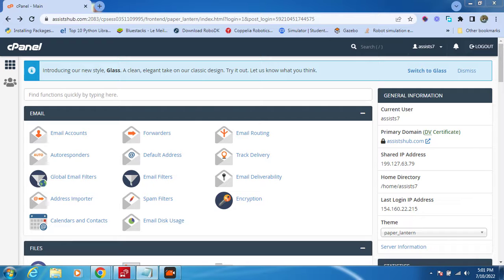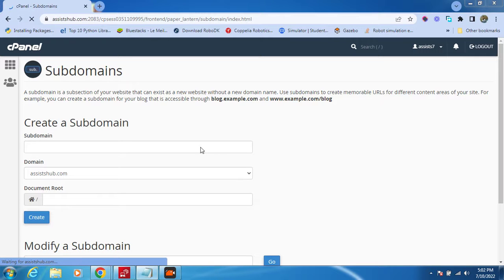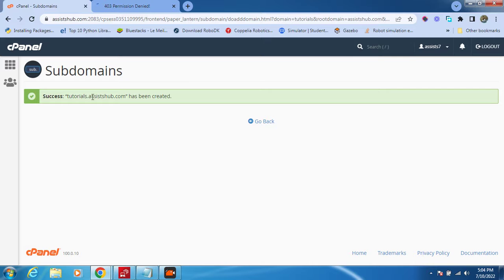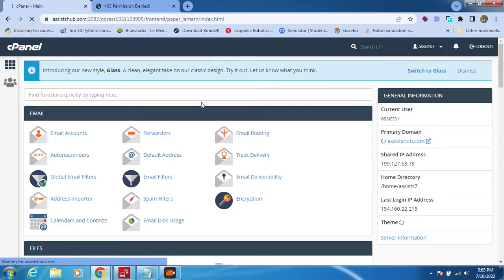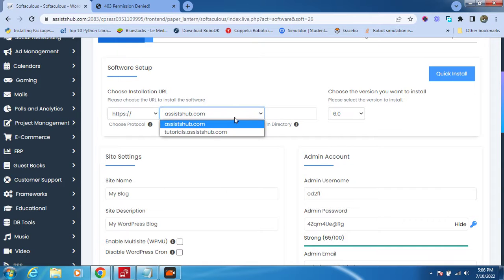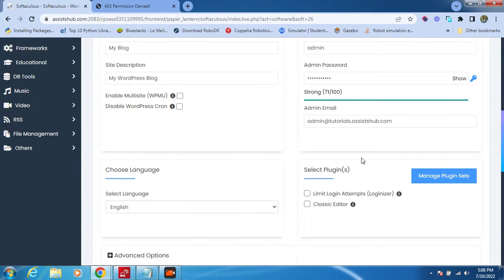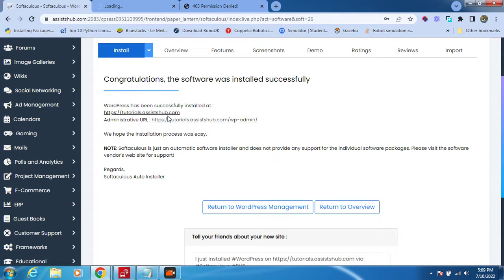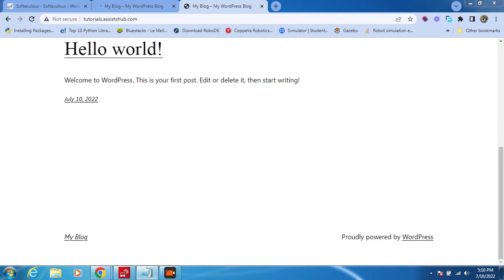How to Create a Sub Domain in cPanel and Install Wordpress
hello everyone, this is from Assists Hub and

 welcome to another video in this video

 Today we will talk about

 wordpress cpanel and how we can create

 subdomains in the  cpanel and

 install wordpress into it

 so it is a  really simple easy process and i want

 show you  how you can do this